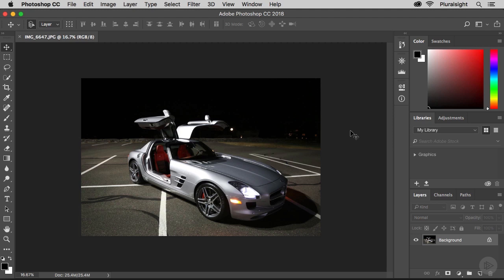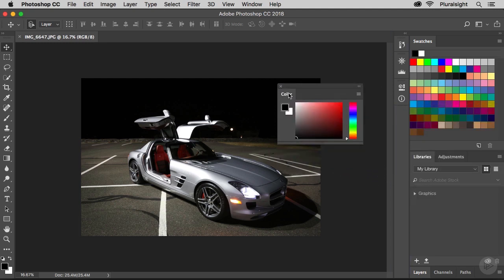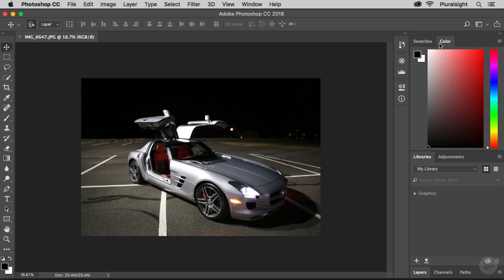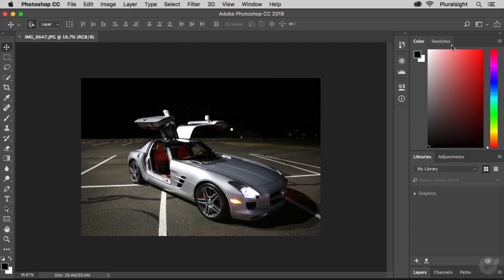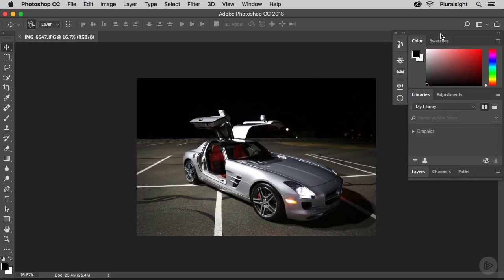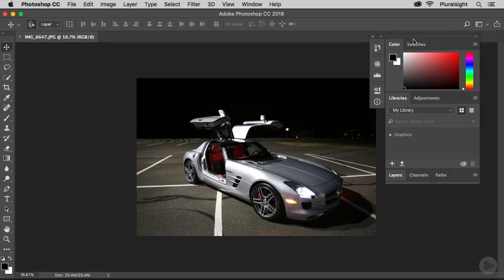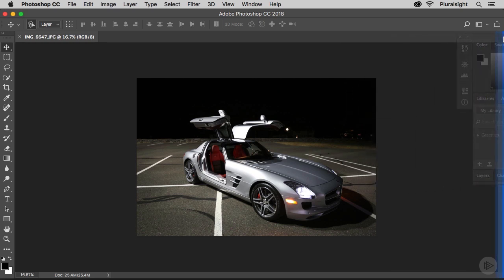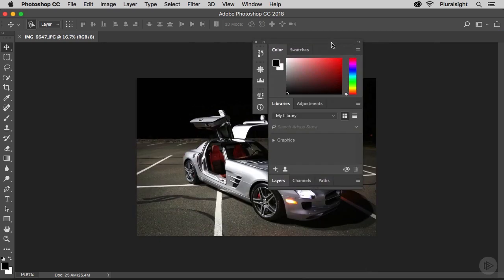Photoshop CC tutorials 2020 || Class_05 [Customize Panels]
hi everyone welcomes our free premium tutorial series on Photoshop CC.
 you can learn all the tips and tricks from the series we will provide you in the future... it's completely free!!!.